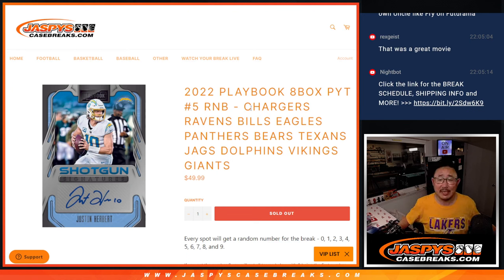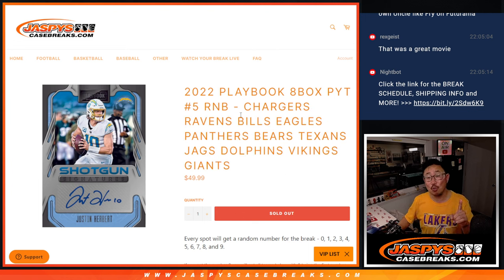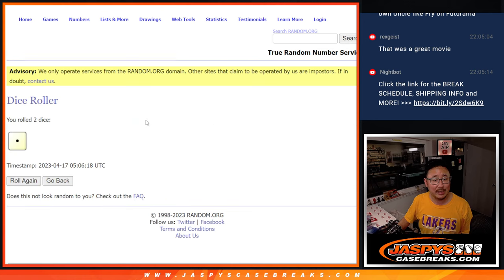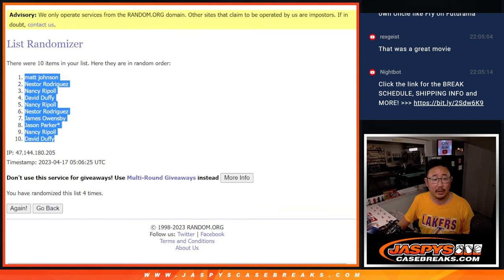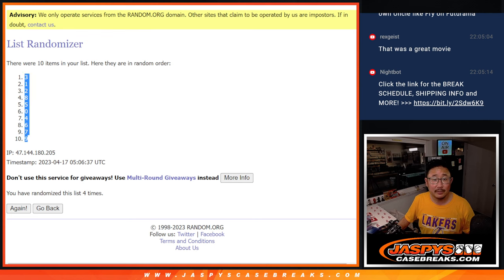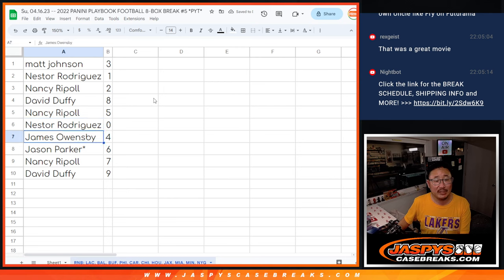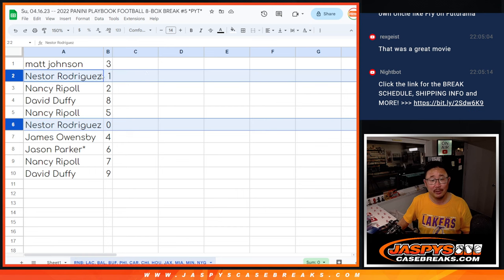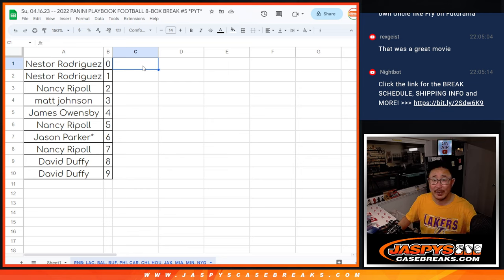RNB: LAC, etc -- Su, 04.16.23 -- 2022 PANINI PLAYBOOK FOOTBALL 8-BOX BREAK #5 *PYT*